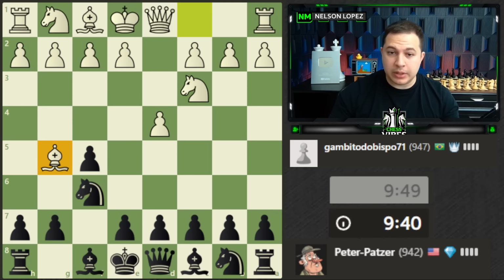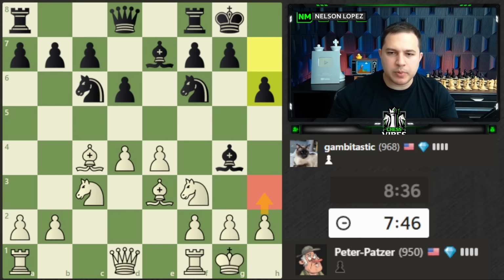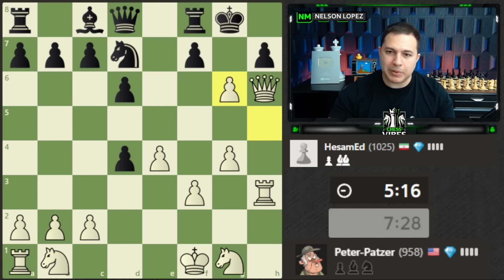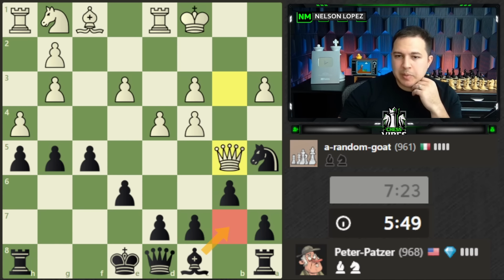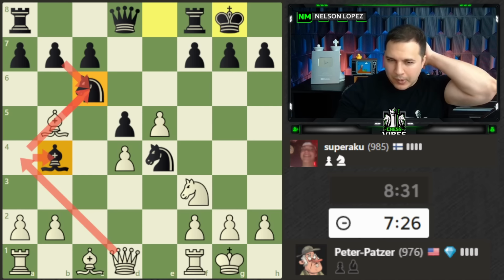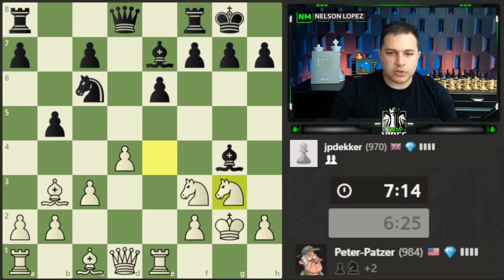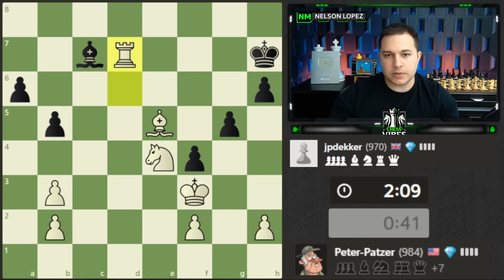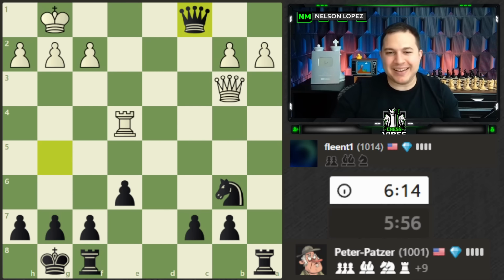How To Cross 1000 On Chess.com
Bobby Fischerman is here: @ChessAdventuresOfficial